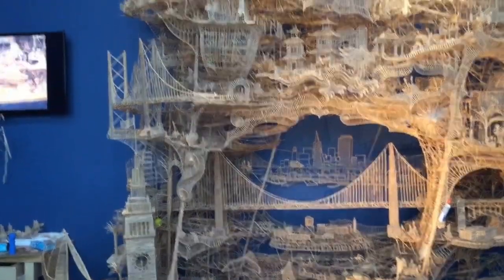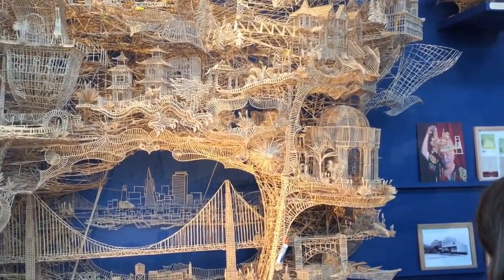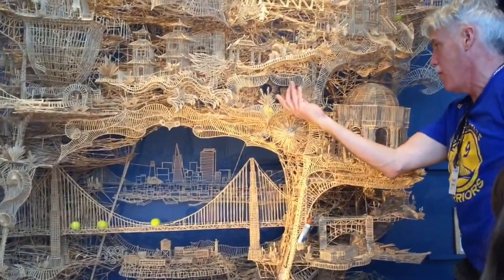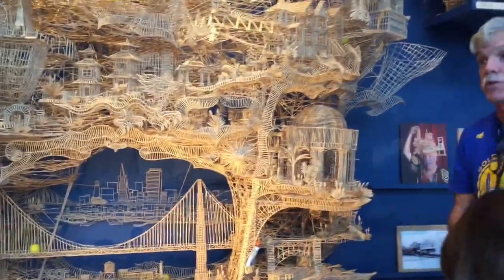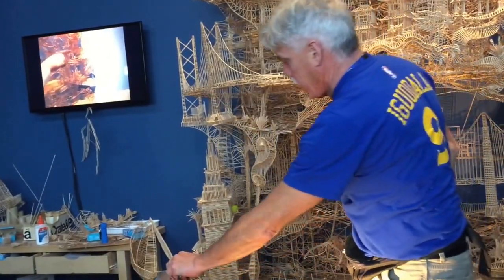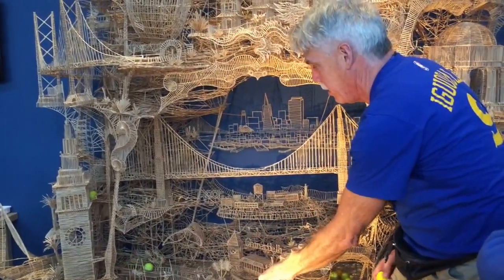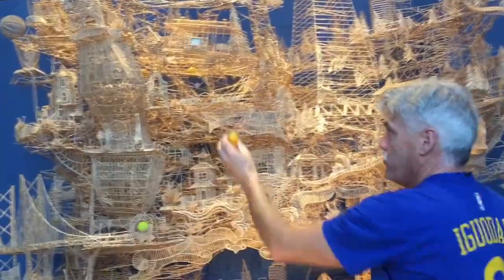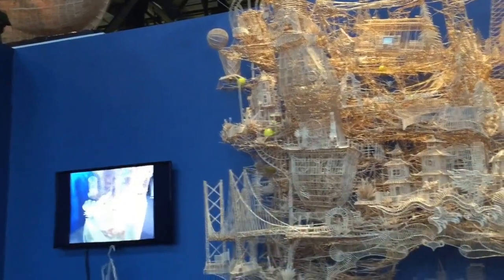Scott Weaver in Exploratorium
This video is about Scott Weaver in Exploratorium